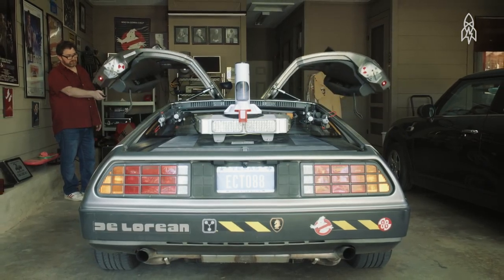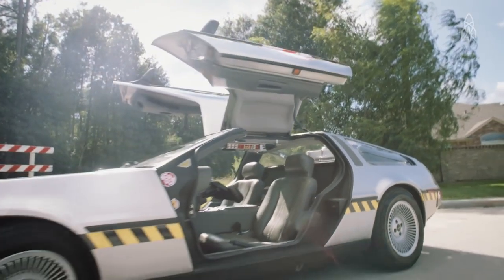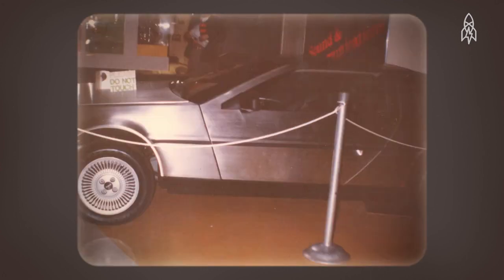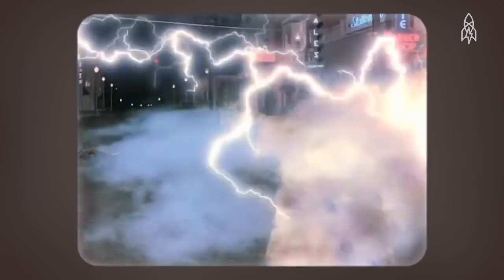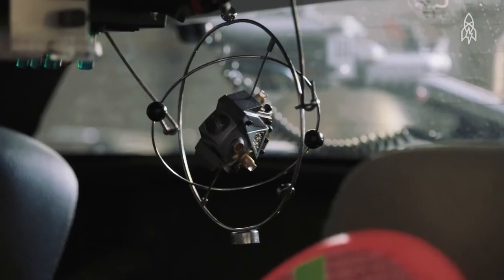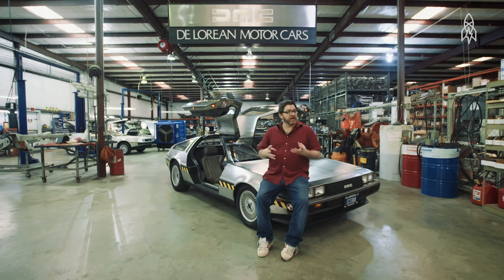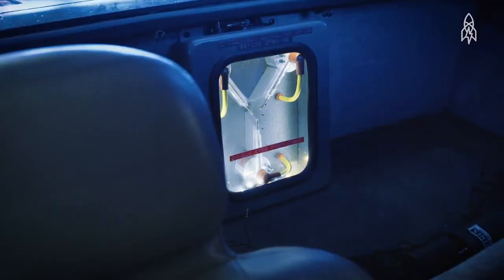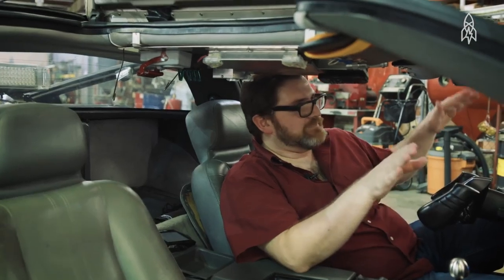ECTO88 (A GREAT BIG HISTORY)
A GREAT BIG HISTORY